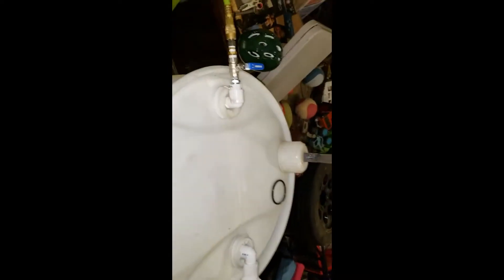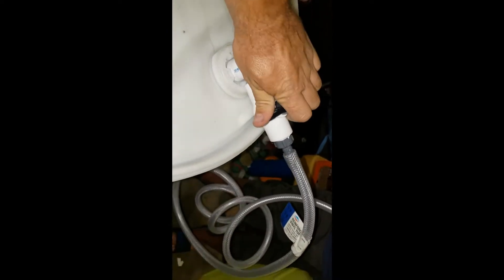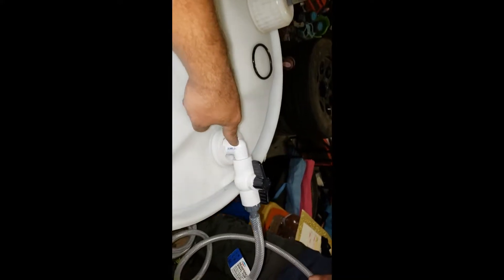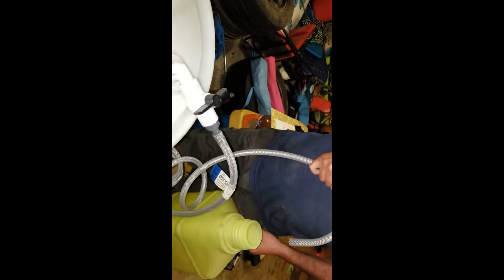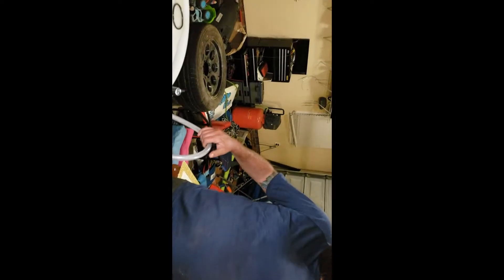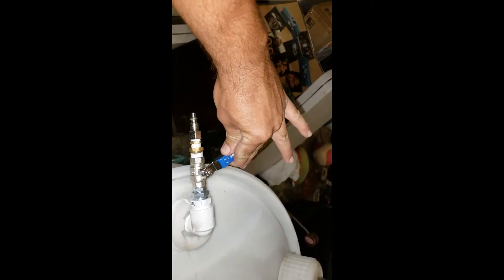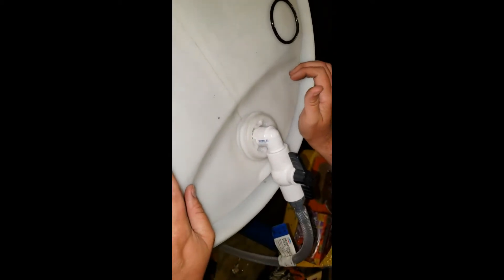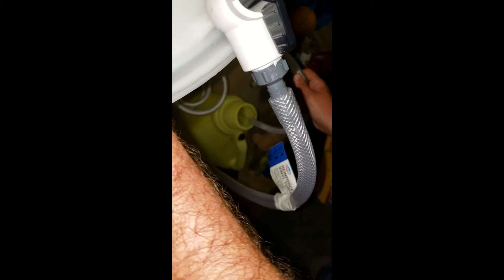DIY fueling station for CHEAP!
travis and I demostrate how we made a SUPER cheap and easy fueling station to meet his E85 needs. feel free to copy it, my knowledge is free for all!